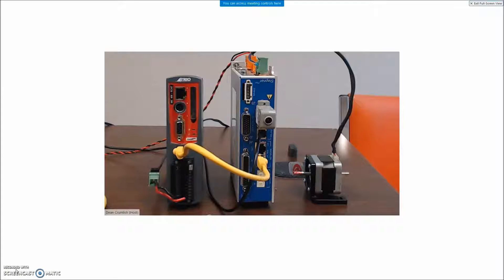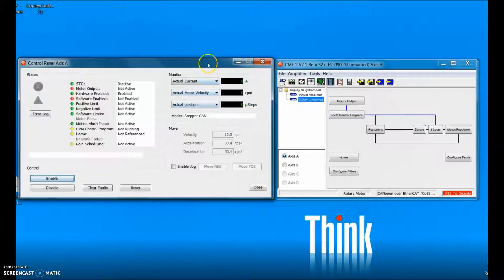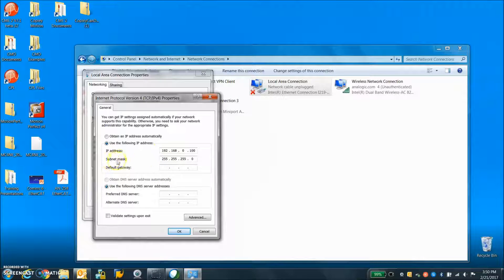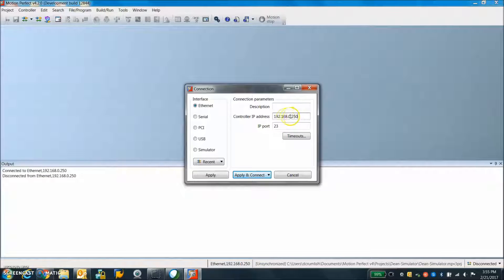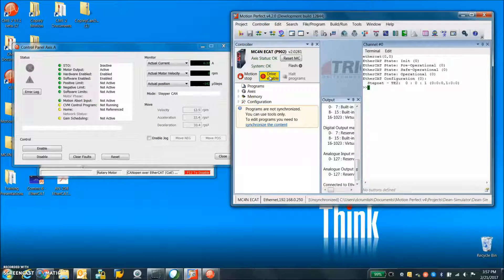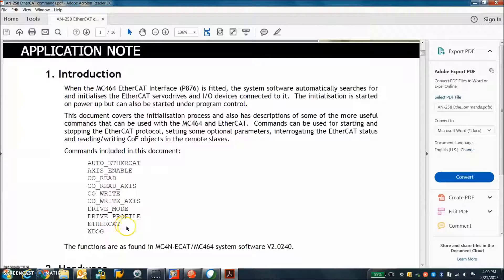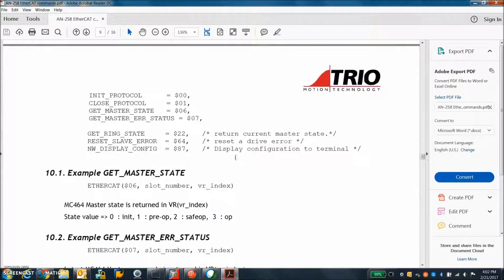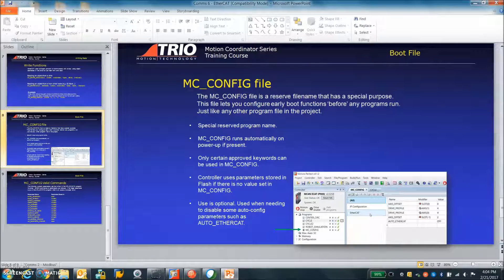Trio and Copley EtherCAT Getting Started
Just the basics of getting started with Trio EtherCAT and Copley EtherCAT drives just so that we can enable the drive and make a move. My class at Trio was great! Tony and Ed were a big help!